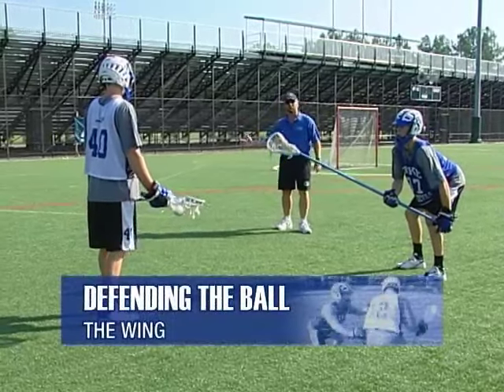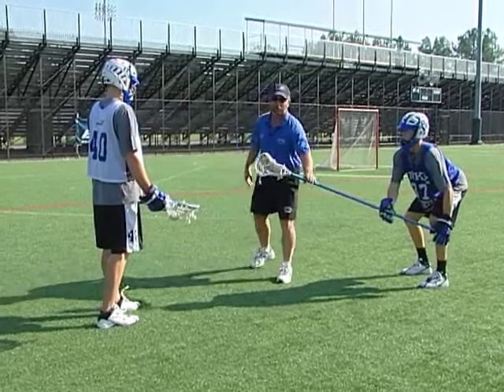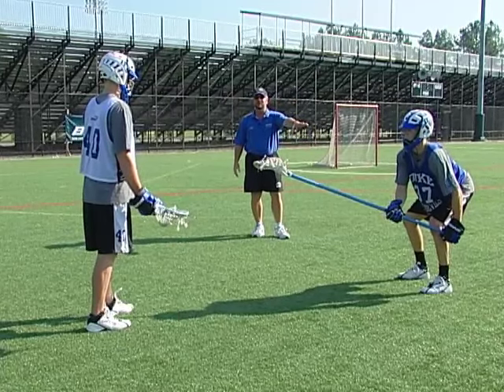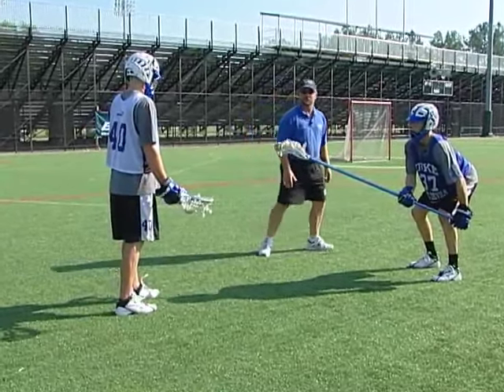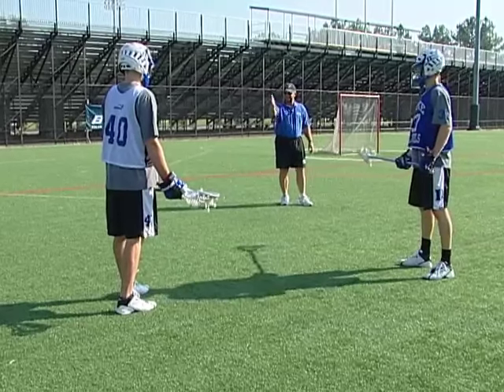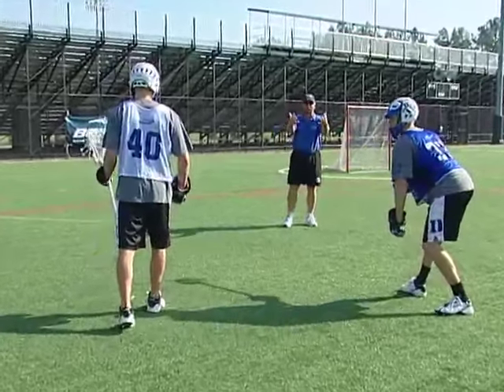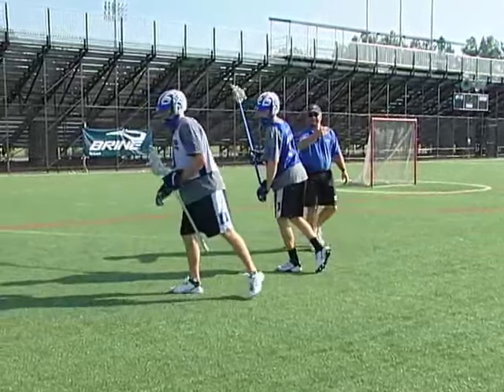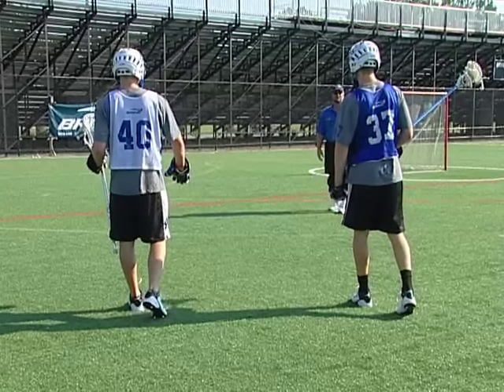Teach Defensemen How to Guard the Wing! - Lacrosse 2016 #35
Mike Pressler, Bryant University head coach and 2010 US National Lacrosse Team Coach, presents how he expects defensemen to guard a player on the wing. Coach Pressler emphasizes the importance of taking away the ability of the offensive player to go high, that way they’ll go low instead and run into help defenders.